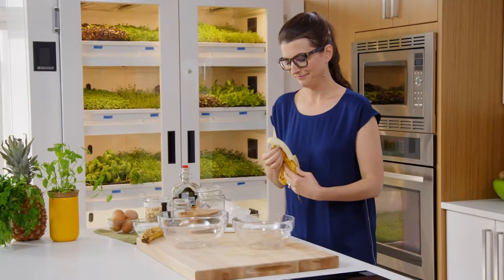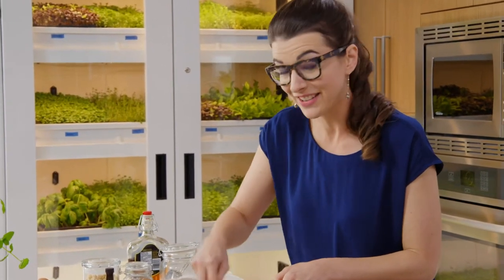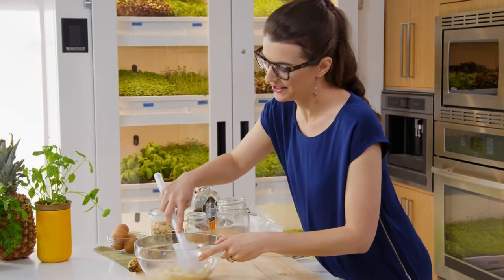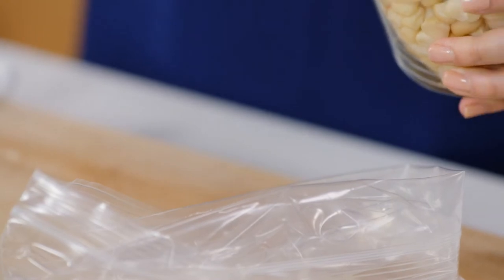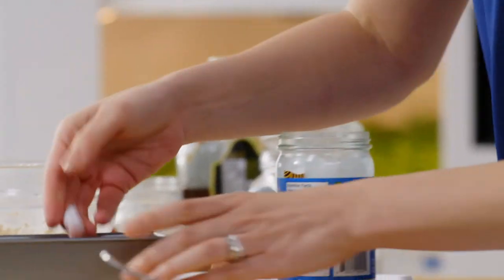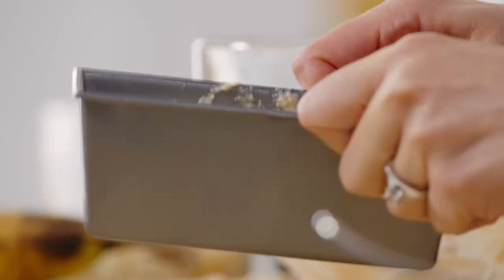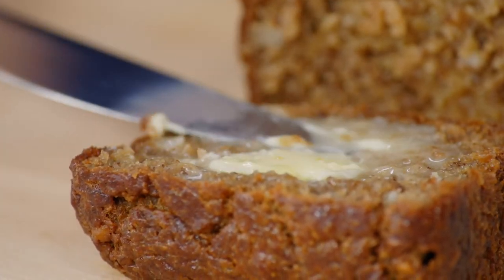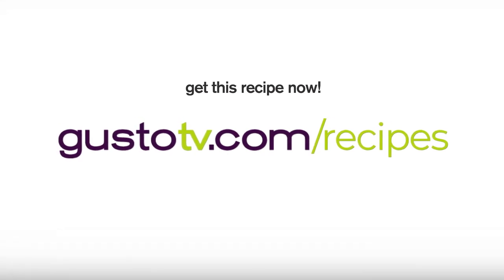nutty banana bread | the urban vegetarian